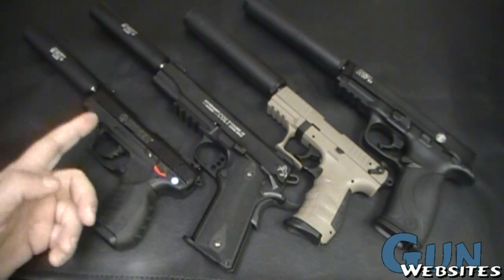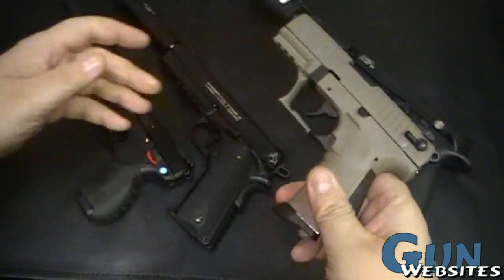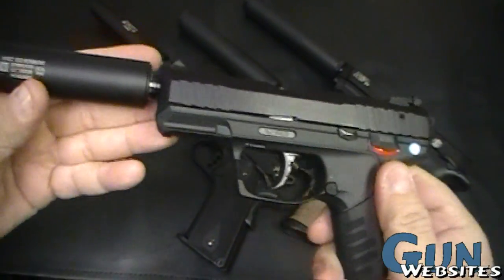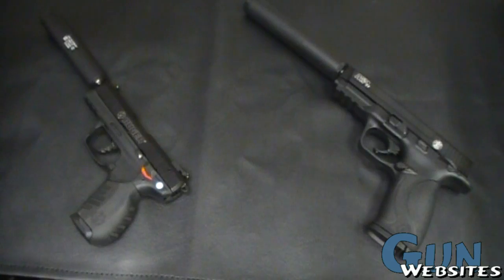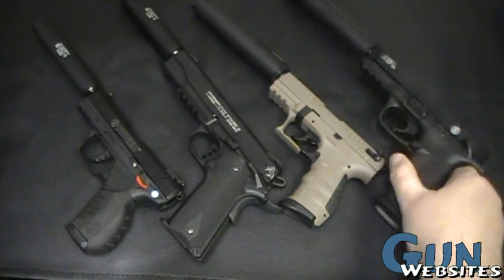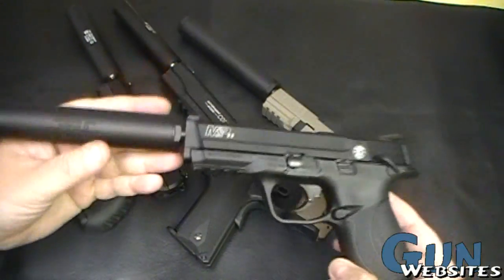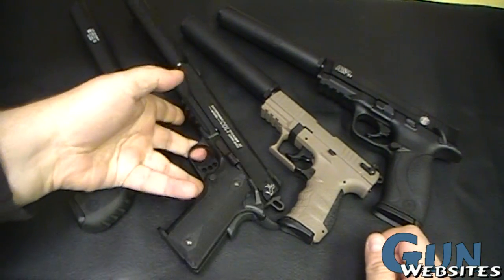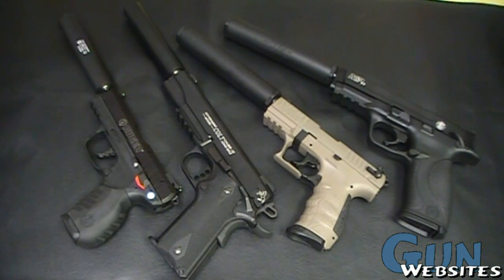Four Suppressed .22 Pistols Compared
We look at four types of suppressed pistols

Colt 1911 .22lr Rail Gun
S&W M&P22 .22lr
Walther P22
Ruger SR22
Gemtech Outback II
Huntertown Arms